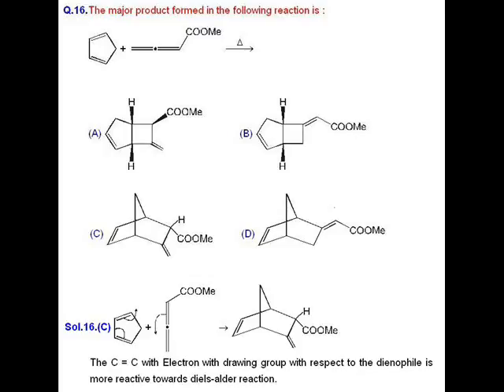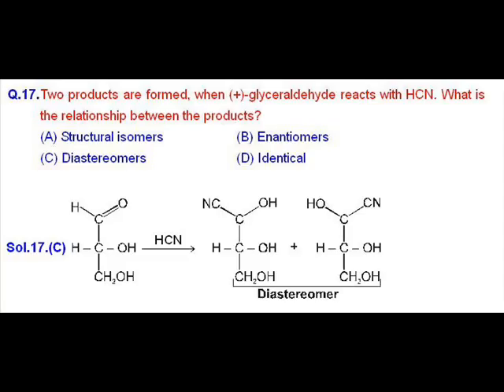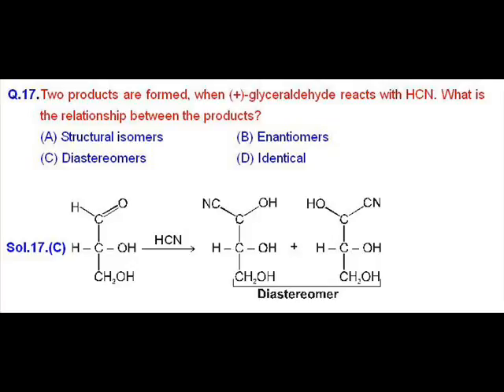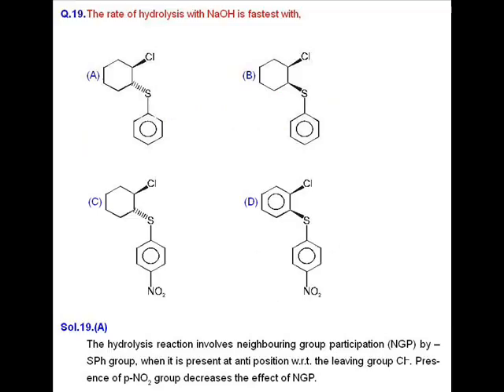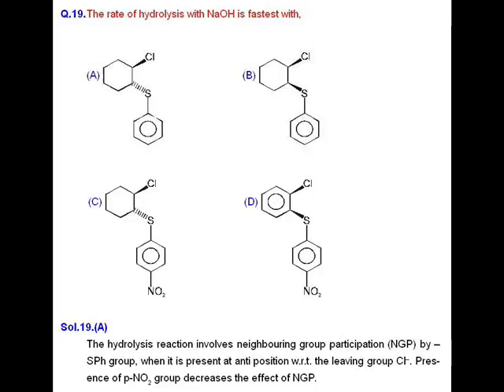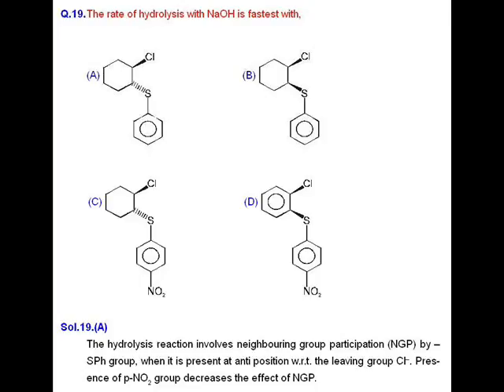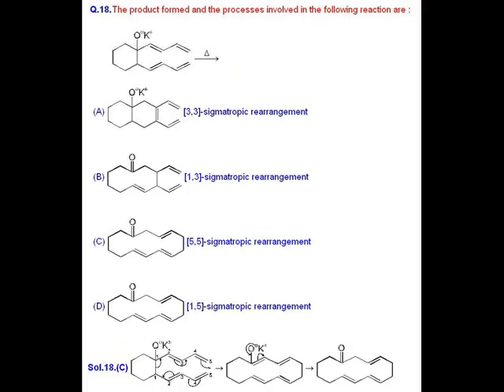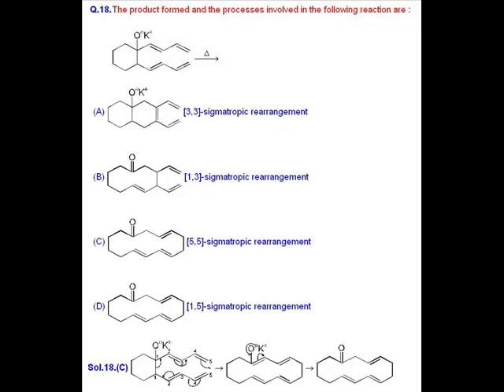IIT JAM CHEMISTRY VIDEO Solution-12 by VPM CLASSES